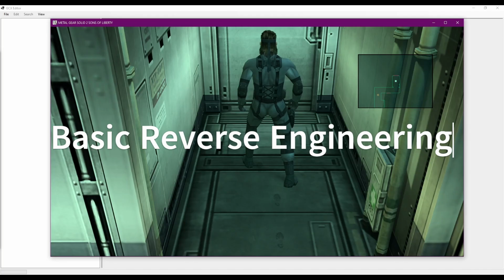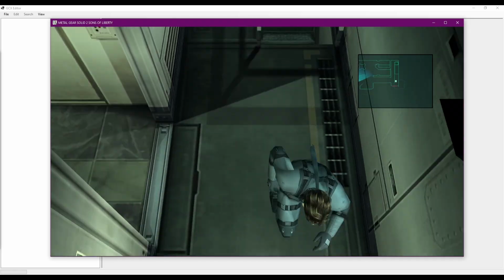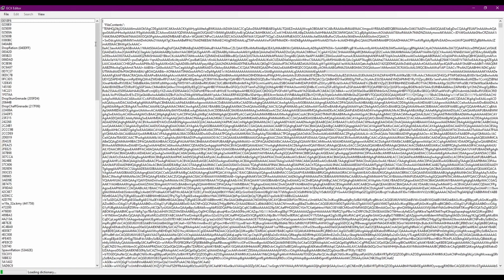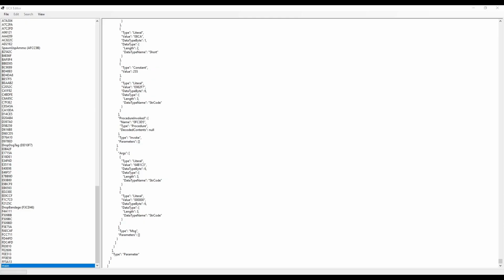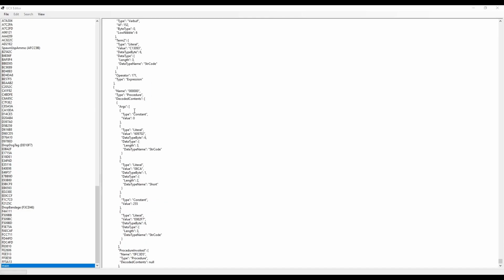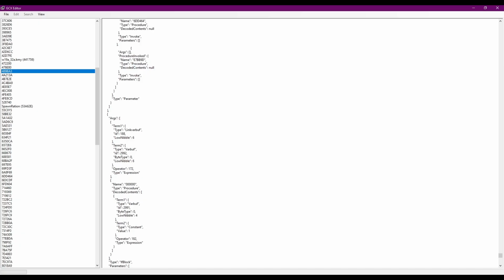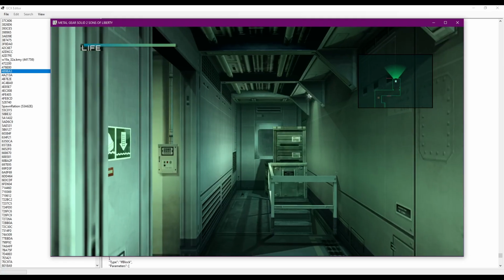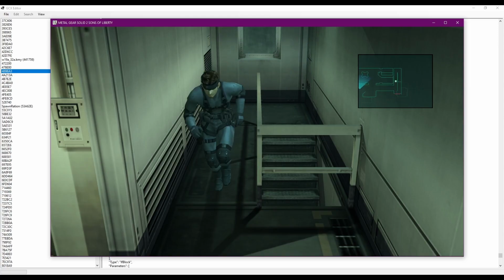GCX Editor Tutorial 1 - Basic Reverse Engineering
A small tutorial for the GCX Editor showing how it might be used for reverse engineering purposes in MGS2.